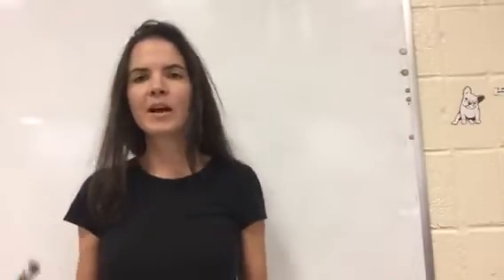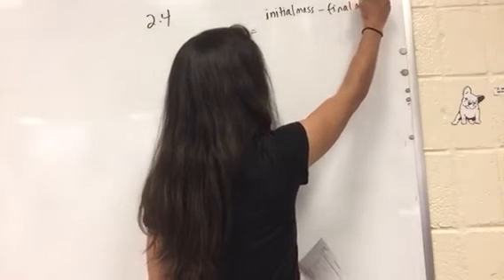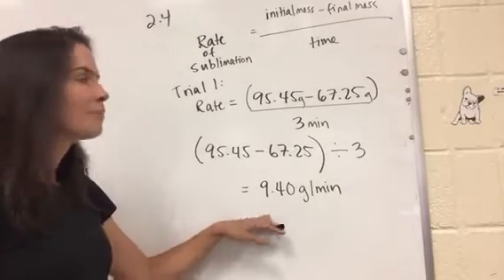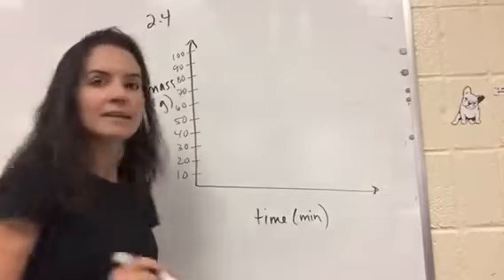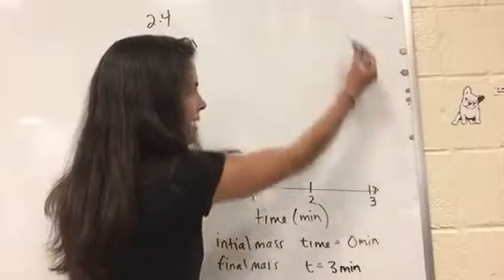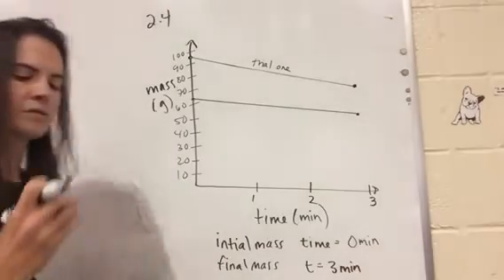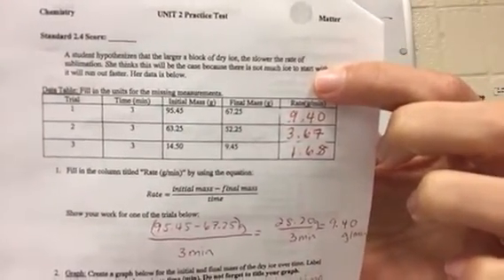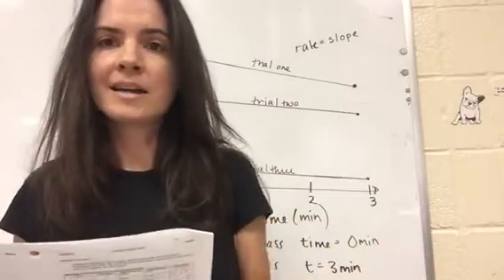Dry Ice Lab Analysis